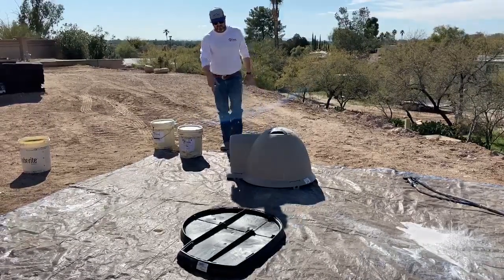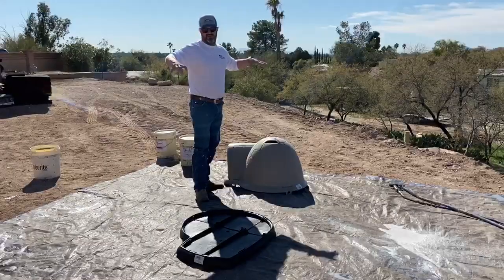ThermaShield Protective Cork Spray vs Fire (pt.1)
Today, we see how a Home with and without ThermaShield Protective Cork Spray matches up against a controlled fire.

ThermaShield is the #1 Choice for Cork Spray Tucson.  Protective cork spray coatings are rapidly growing in popularity in the United States. Cork coatings are widely used in Canada and Europe in place of stucco and other building materials due to the insulating properties and the fact that it is fire retardant. Cork spray provides protection, insulation and has a 10-year warranty.